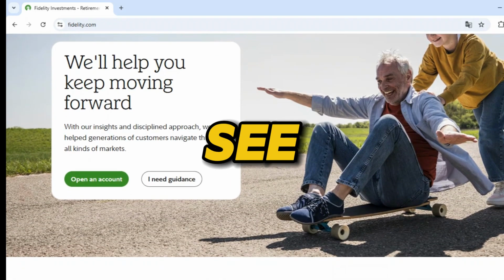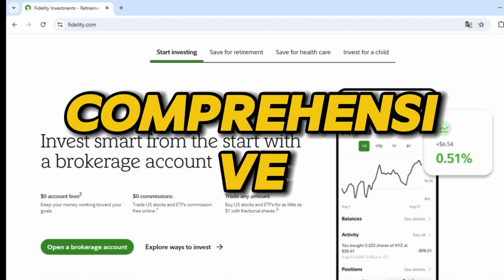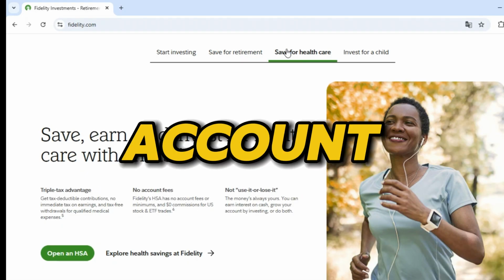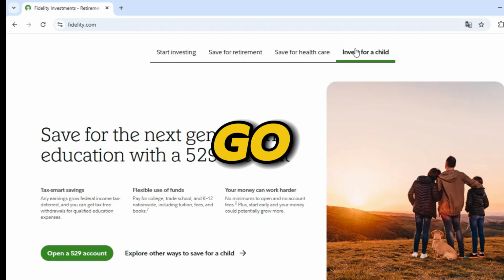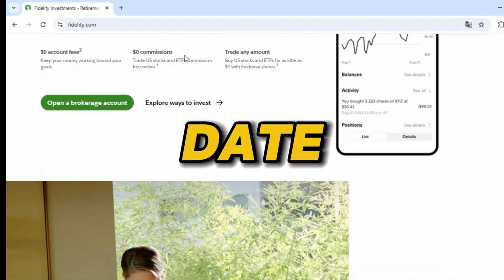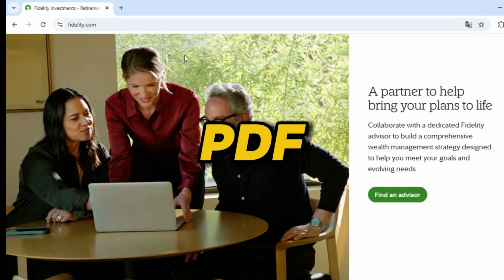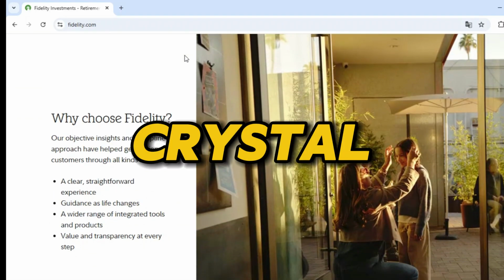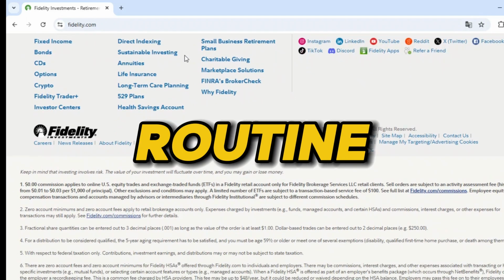How to Check Your Fidelity Account Balance & Statements (Fast & Easy)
In this step-by-step tutorial, you’ll learn how to check your Fidelity account balance and download your account statements quickly and easily.
This guide explains how to view balances, transaction history, monthly statements, and tax documents using both the website and mobile app.

This video is perfect for beginners, investors, freelancers, and small business owners who want to track their money, monitor investments, and stay financially organized.

By the end of this tutorial, you’ll know:

How to check your Fidelity account balance in seconds

How to view and download monthly and annual statements

How to find transaction history and reports

Tips to organize and store your financial records securely

Following this method helps you stay in control of your finances, track performance, and manage your money confidently.